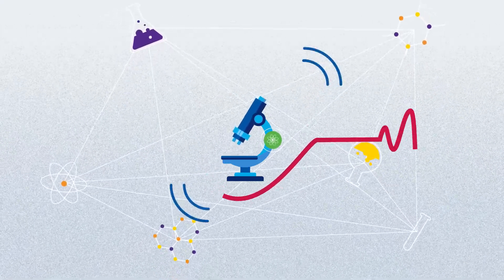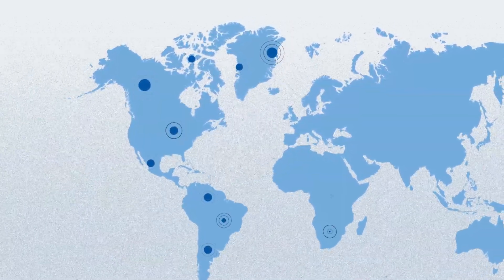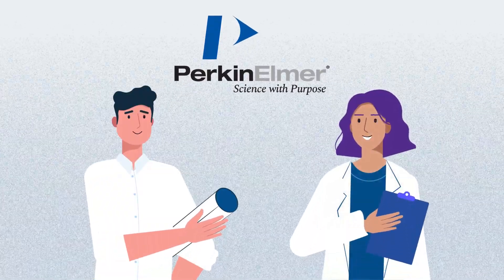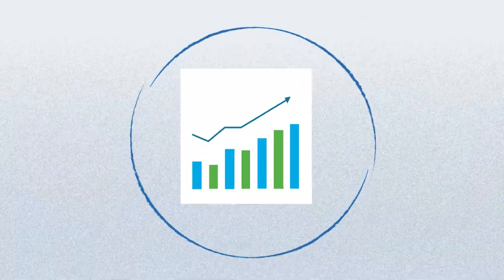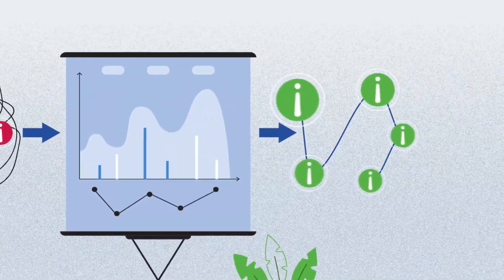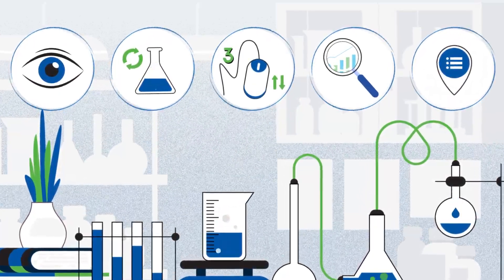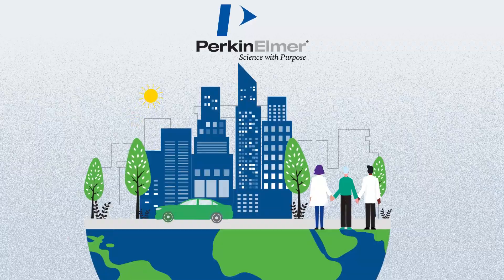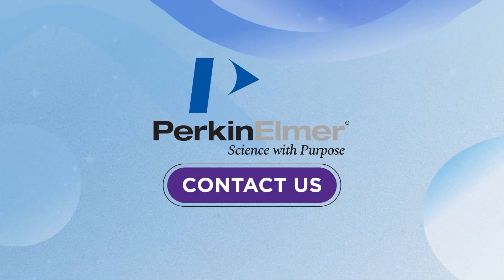Perkin Elmer | Manufacturing | 2D Animation by ProDigi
Together, PerkinElmer has partnered with laboratories around the world to enable and accelerate science for over 85 years. Driven by innovation, dedication, and an unwavering commitment to their customers, the global community, and their teams, their central aim remains focused on creating a positive impact.

During the initial planning phase, we conducted research and concept development during this phase to understand PerkinElmer's needs. Our team has created the script based on all the provided materials, created a compelling storyboarding to help visualize the animation sequence and pacing, while designing and creating the custom graphics, characters, or assets needed for the animation. Our animators and voiceover artist brought the storyboard to life by creating movement and visual effects that align with the script and storyboard. Music and sound effects were custom selected to enhance the overall impact of the animation.